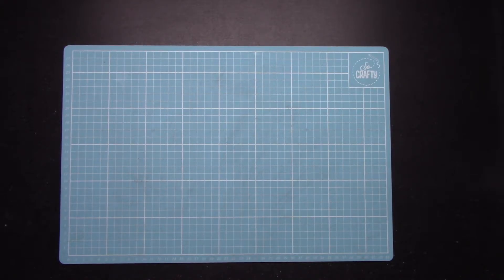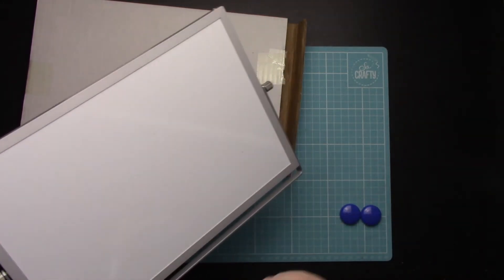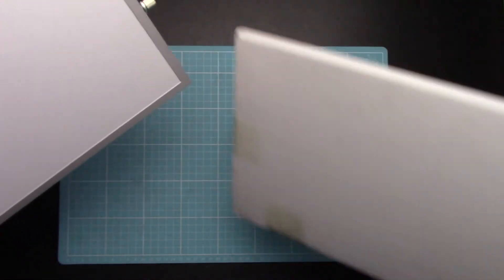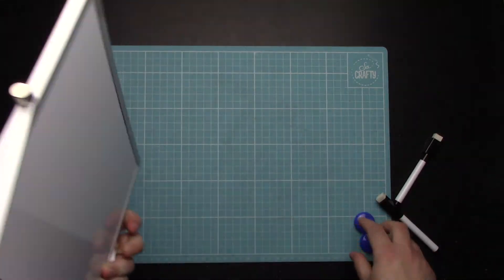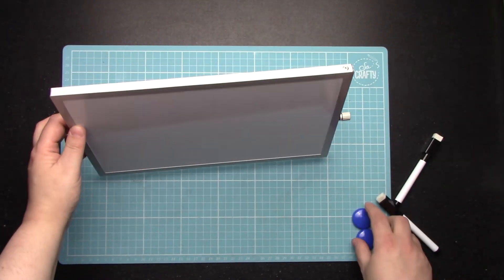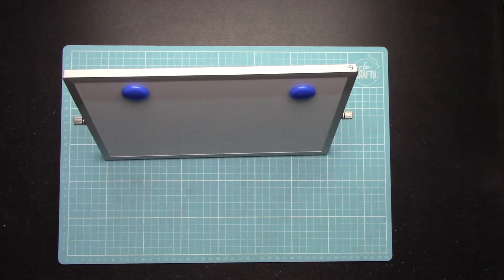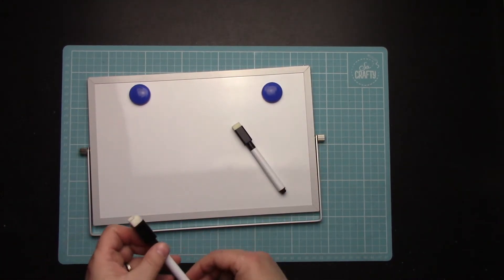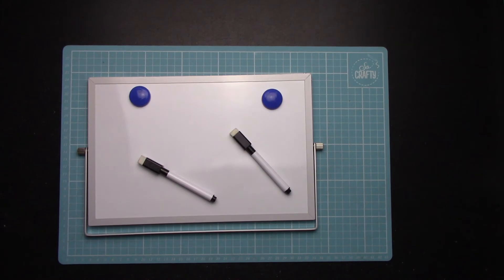Review of a magnetic whiteboard I recieved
Hi thank you for watching i know this isn't my usual type of video but I hope you go over and check out the amazon shop Sanlinkee and see what deals you can find. The whiteboard I was sent is
Thank you again to Kathy and her team for the opportunity

Happy crafting xxx